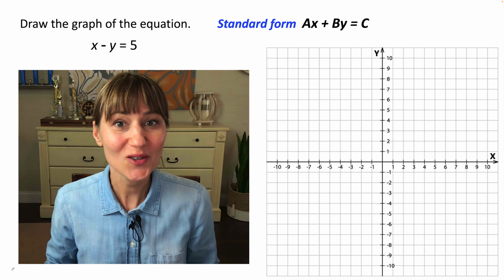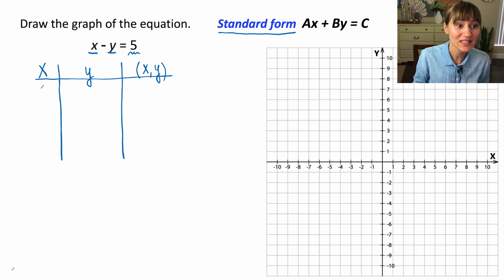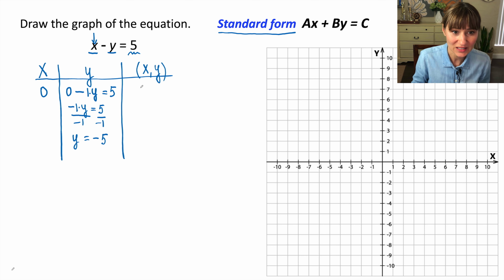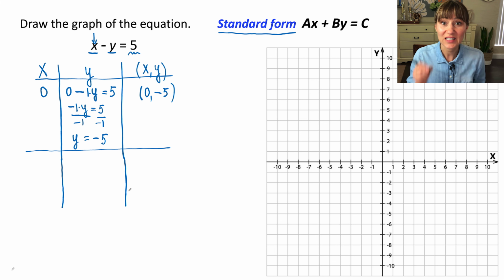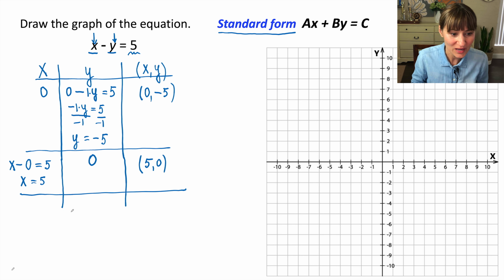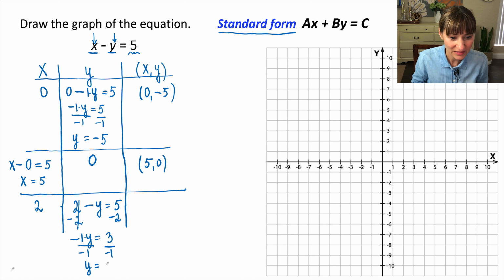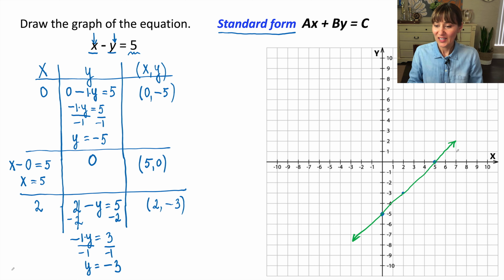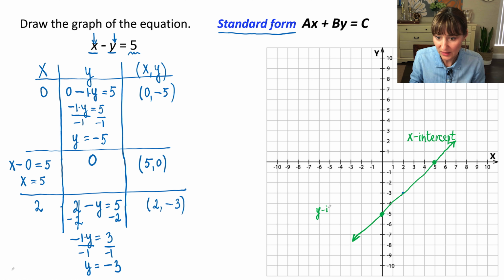Graph a Line Using a Table | Pick Easy Numbers. Plot the Points. Draw a Line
Welcome to how to graph a line using a table! Pick easy numbers for x and find y, write your ordered pairs, plot the points and draw a line. Learn step by step how to make a table of values, plot points, and graph a linear equation in standard form. 💥 Watch the video and ask questions, I am happy to help!

Don't Ever Give Up because of Algebra!
Keep Pressing On! 🙌

0:00 Intro
0:38 Pick 0 for X and Find Y
1:55 Pick 0 for Y and Find X
3:31 Plots Points and Draw a Line